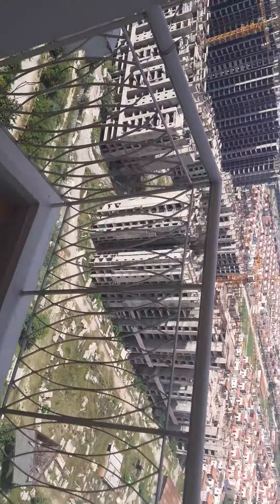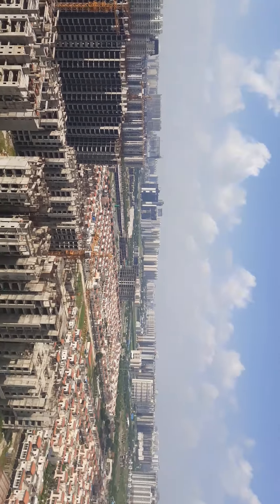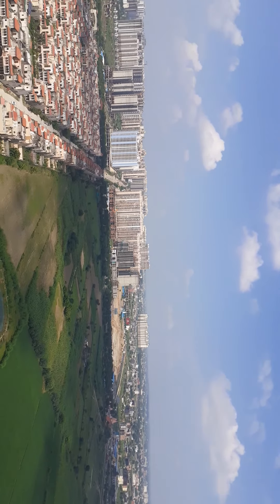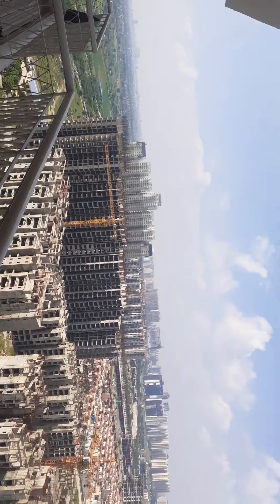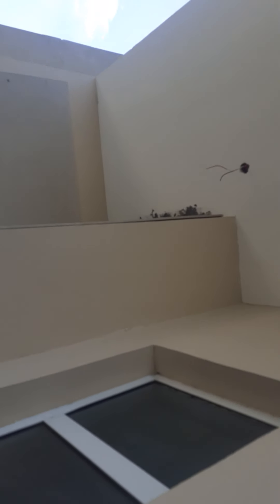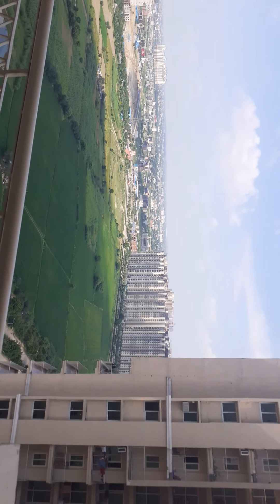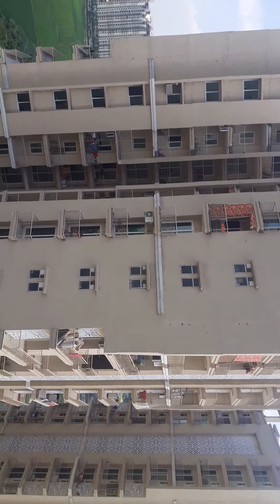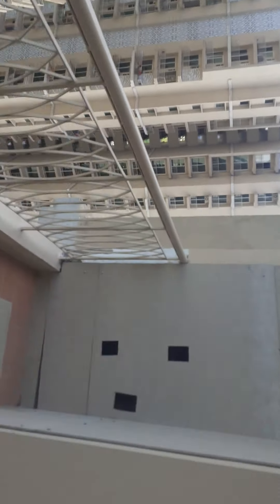Apex Golf Avenue Best Deal 9582600609